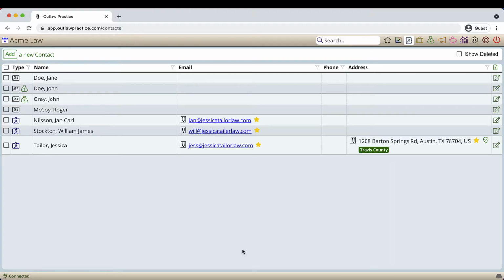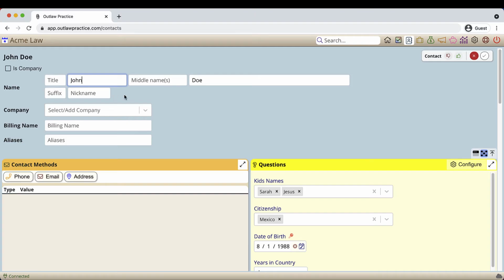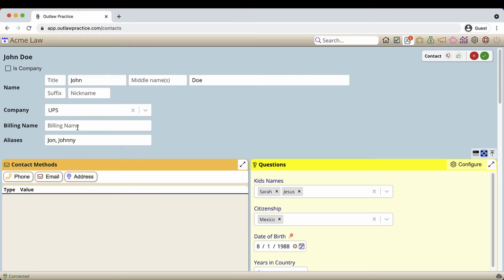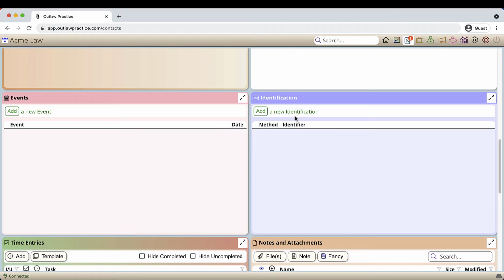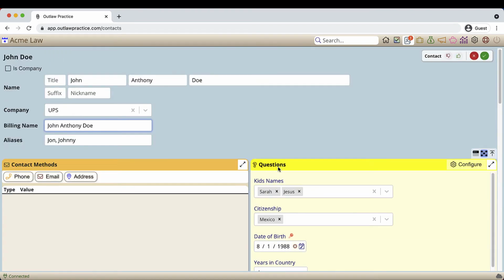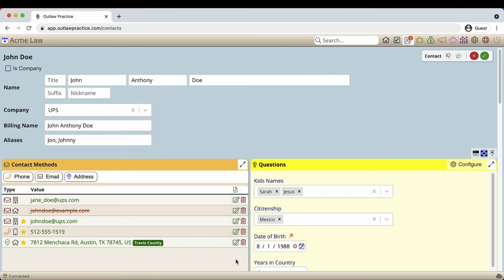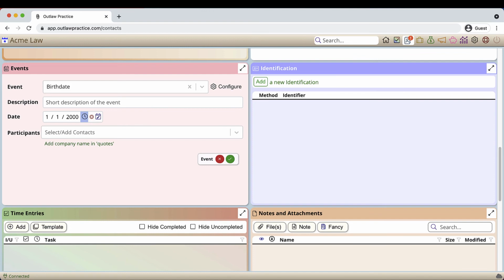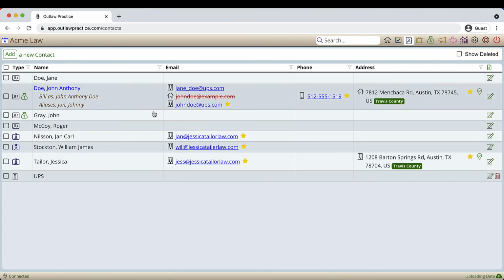Add Contacts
Learn how to add contacts to your firm and take advantage of all Outlaw Practice has to offer.